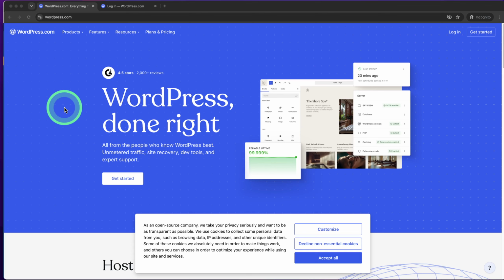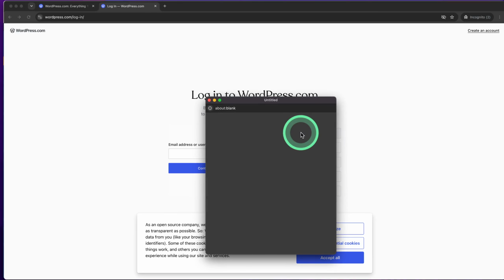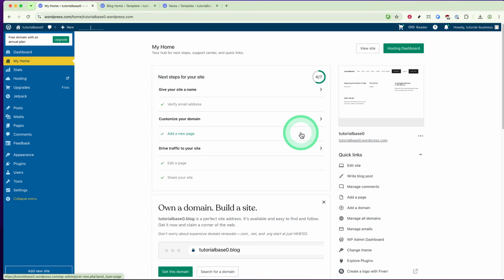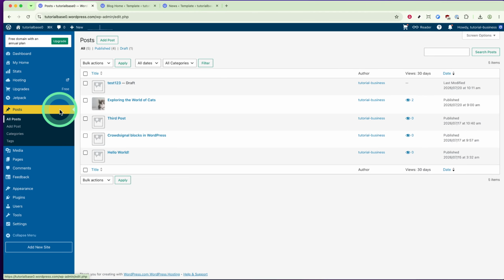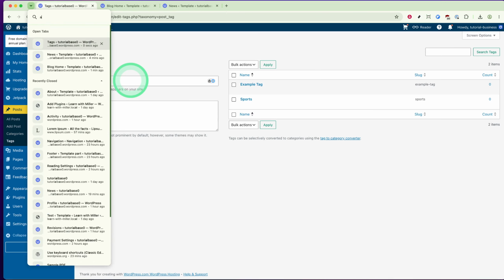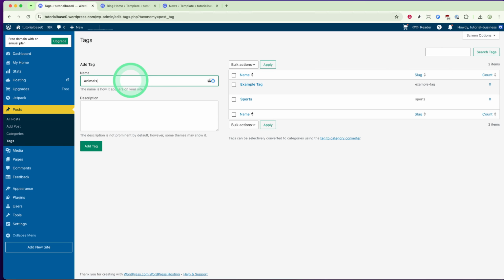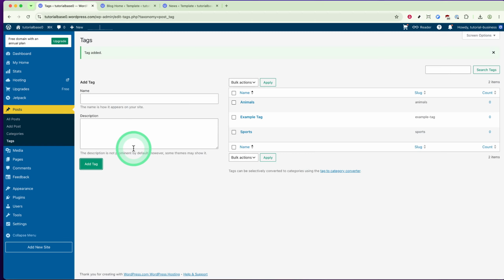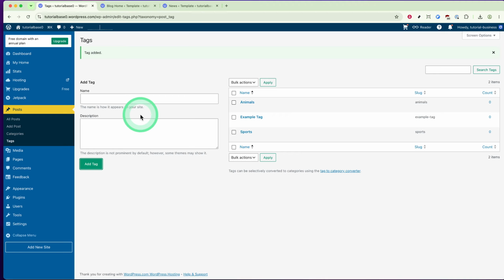How to Add Tags to Your Website in Wordpress (Step-By-Step) [2026 guide]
00:00 Introduction to WordPress Tags
00:34 Logging into WordPress
01:04 Navigating the Dashboard
01:22 Accessing the Tags Section
01:31 Creating a New Tag
02:14 Saving and Managing Tags
02:29 Summary and Final Tips